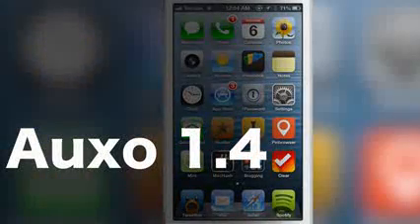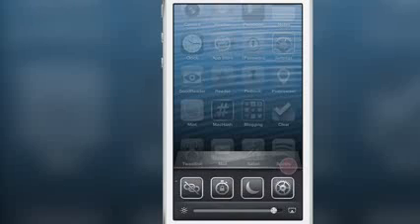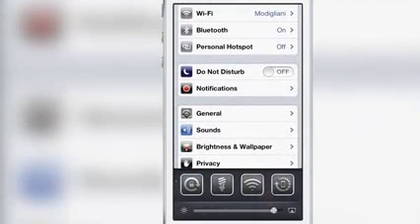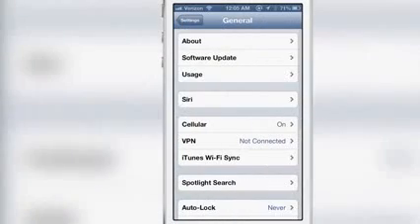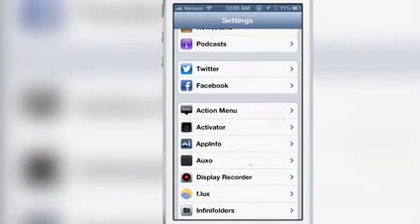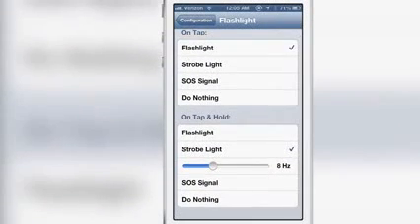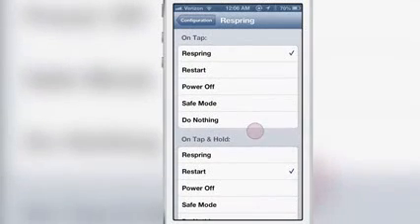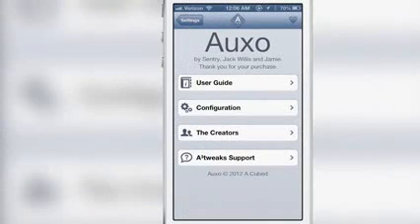Auxo 1 4 preview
All About "Mobiles reviews,Mobiles Software reviews,Funny Videos"